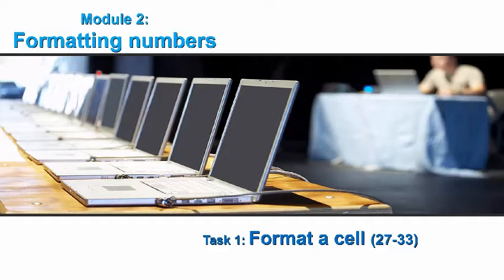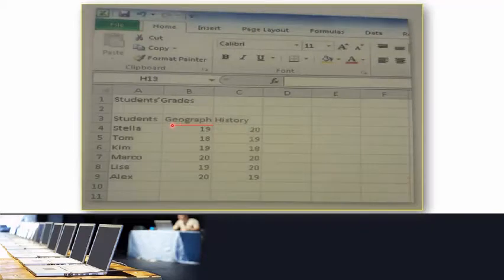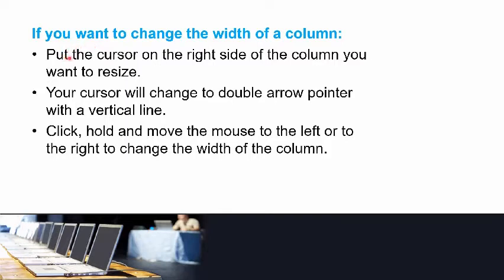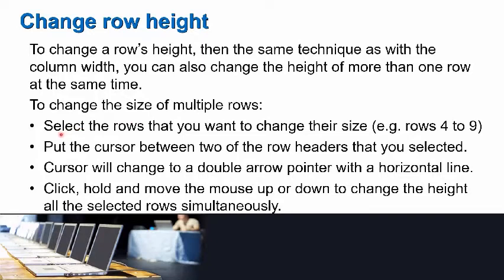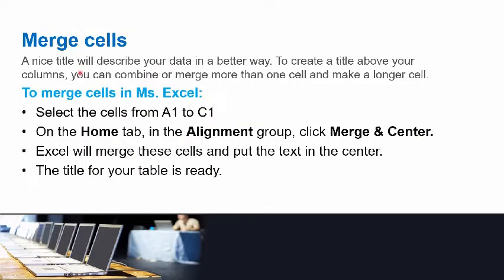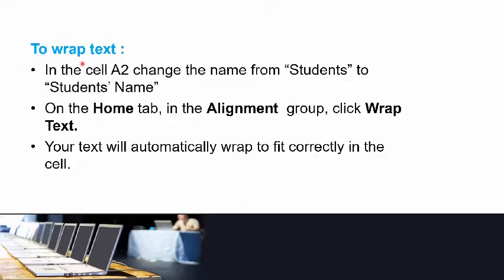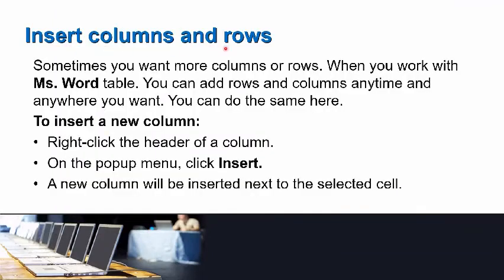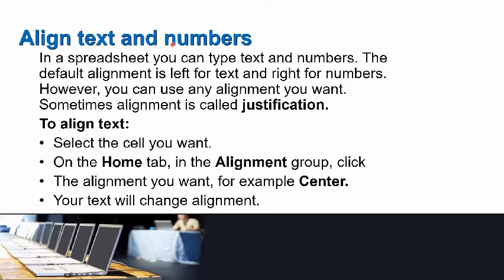How can you change column width?(First lecture of computer science)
Watch this tutorial to check how we change width, size, apply wrap text etc.